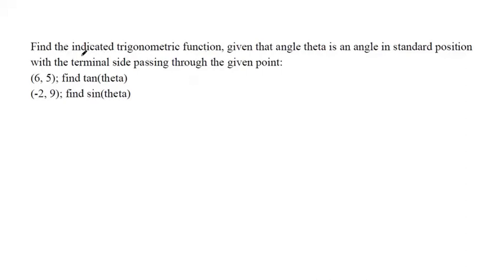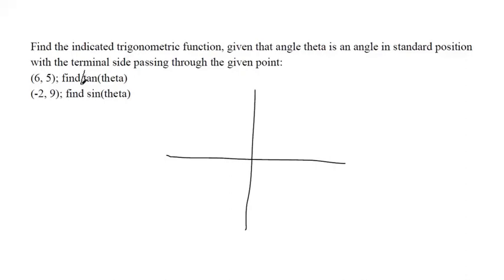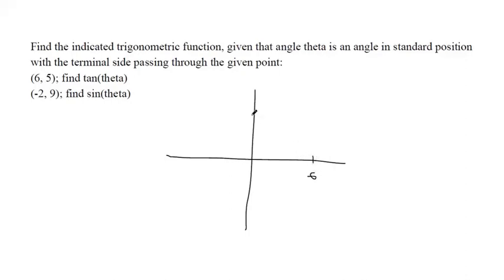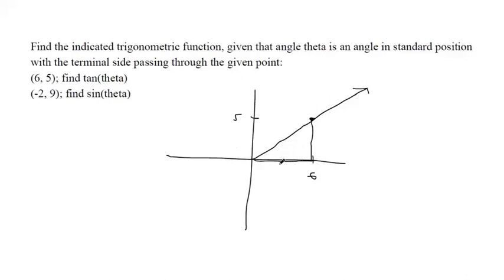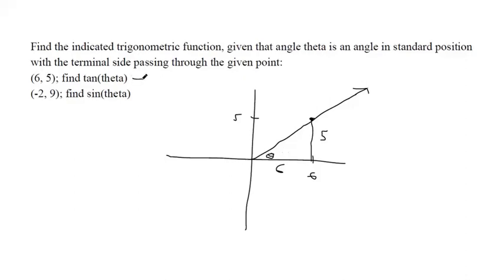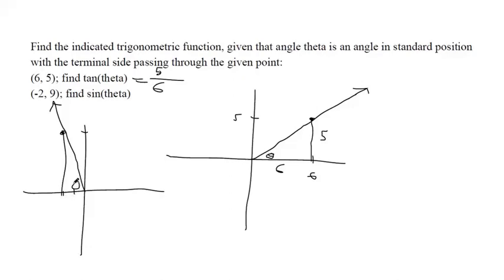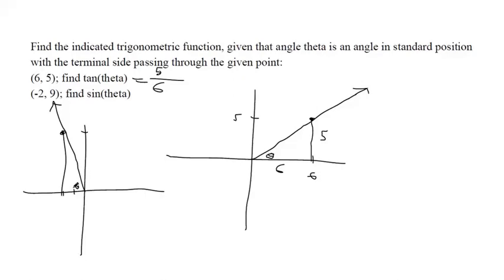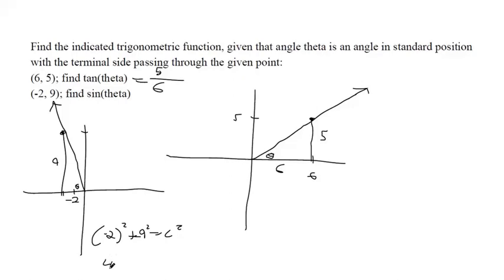Find the indicated trigonometric function given a point